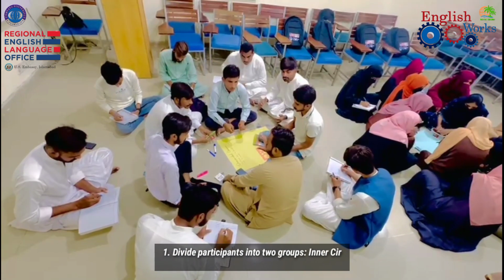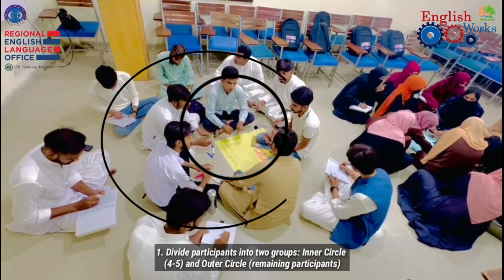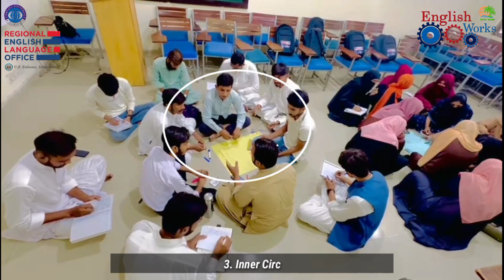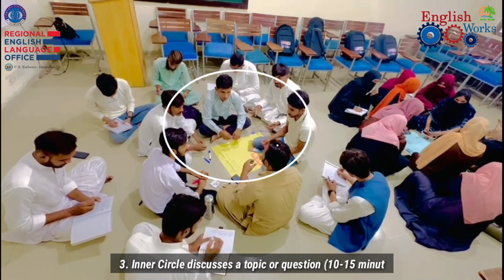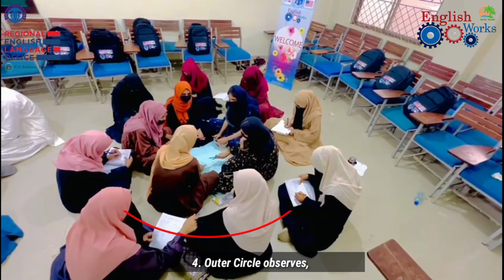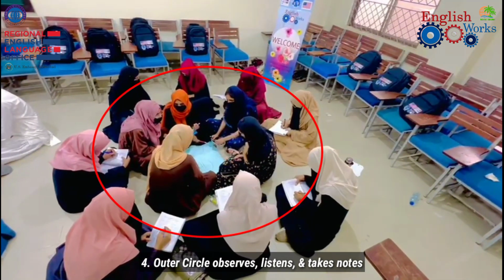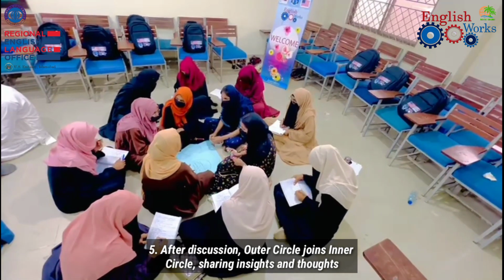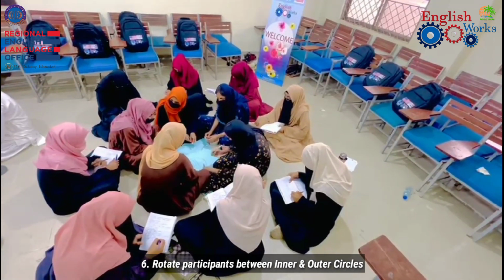How to do a Fishbowl Technique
𝕍𝕚𝕕𝕖𝕠 𝔻𝕖𝕤𝕔𝕣𝕚𝕡𝕥𝕚𝕠𝕟 :
       Fishbowl is a strategy for organizing medium- to large-group discussions. Students are separated into an inner and outer circle. In the inner circle or fishbowl, students have a discussion; students in the outer circle listen to the discussion and take notes.

xxxxx

𝐡𝐭𝐭𝐩𝐬://𝐩𝐢𝐱𝐚𝐛𝐚𝐲.𝐜𝐨𝐦  |  𝐡𝐭𝐭𝐩𝐬://𝐰𝐰𝐰.𝐩𝐞𝐱𝐞𝐥𝐬.𝐜𝐨𝐦

❀ꗥ～ꗥ❀ 𝐇𝐚𝐬𝐡 𝐓𝐚𝐠𝐬 : ❀ꗥ～ꗥ❀